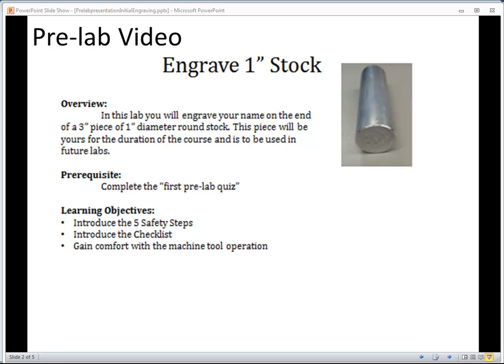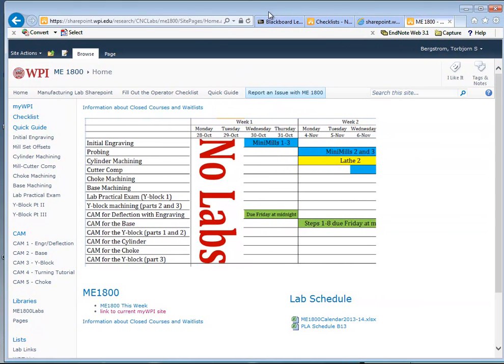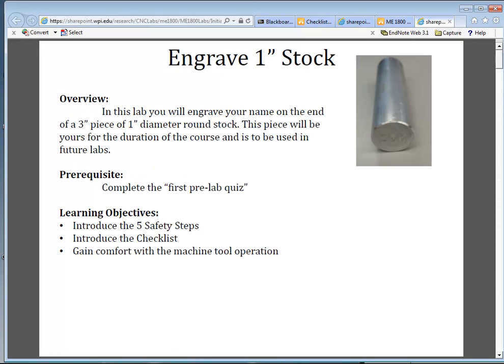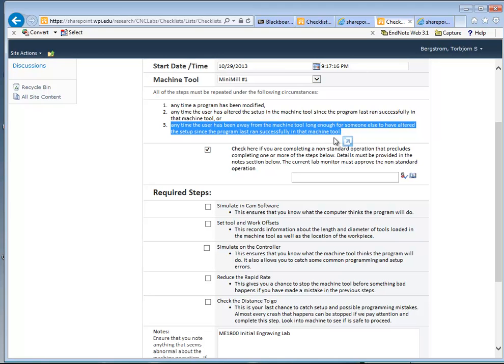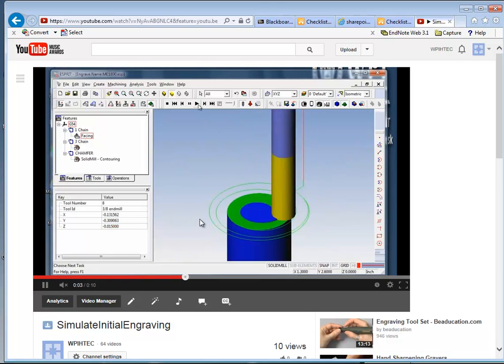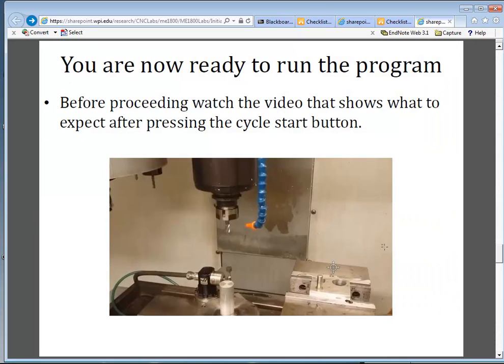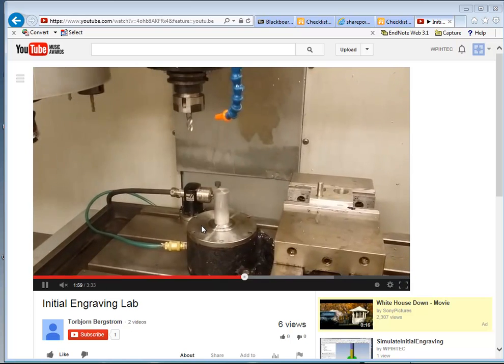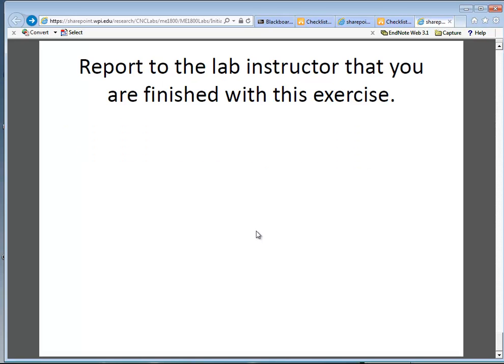Initial Engraving Pre-lab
ME1800